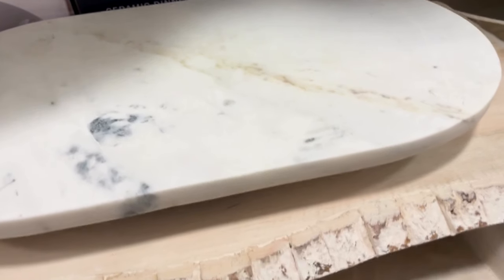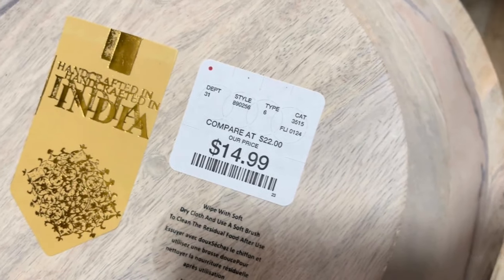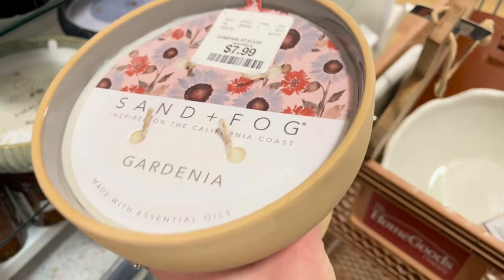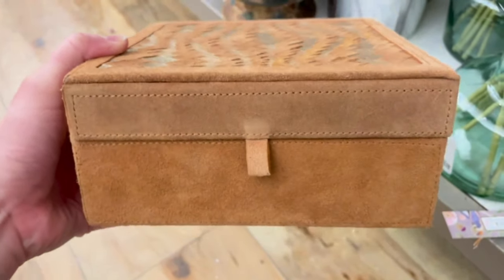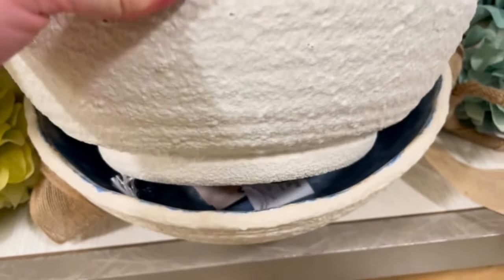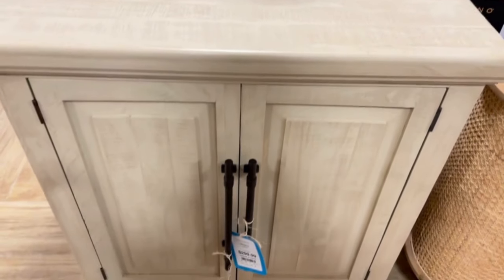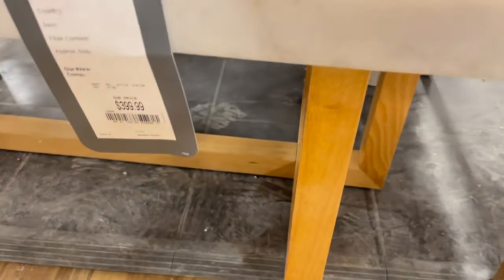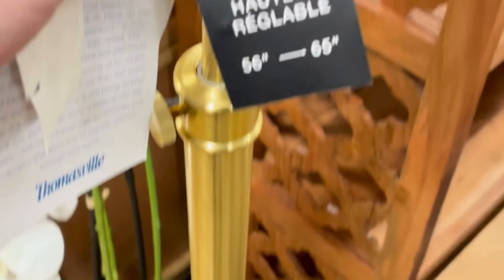HomeGoods Shop With Me || Designer Dupes || Everyday Home Decor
Hey there, Rachael here! Today’s video is a HomeGoods Shop with Me. Grab a warm drink and come shop with me to see all the new finds I found on this shopping trip. I will also give you some design tips and ideas on how to decorate the pieces we find. I would love to have you. I can’t wait to see you in an upcoming video. ~ much love, Rachael with Design Therapy